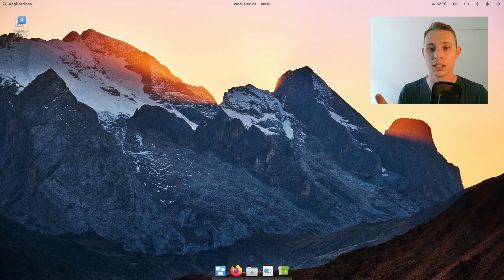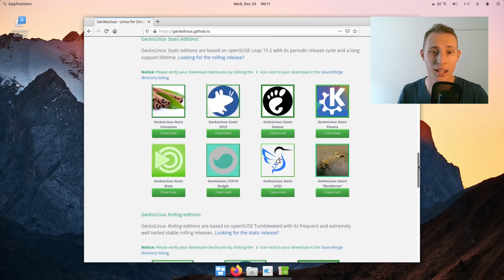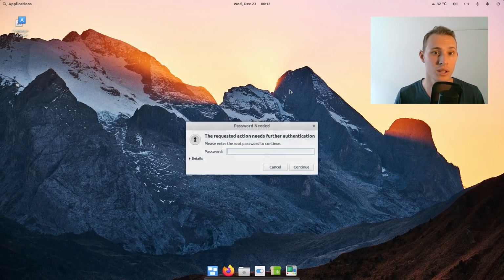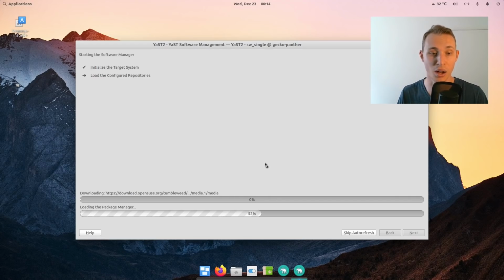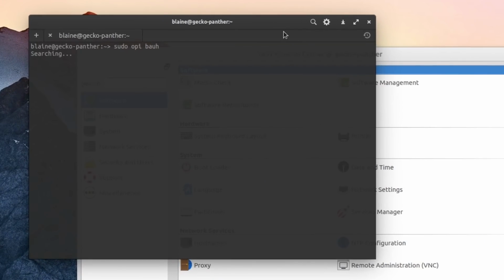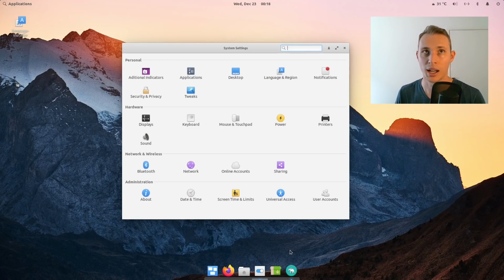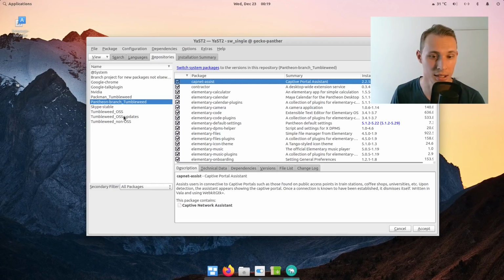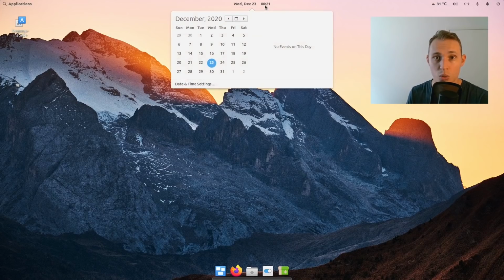elementary ROLLING?! - Gecko Rolling Pantheon Review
Here's a distro proposition for you, Pantheon desktop from elementary OS combined with openSUSE Tumbleweed by Gecko Linux! What's not to love?